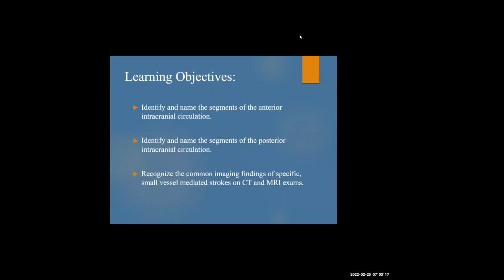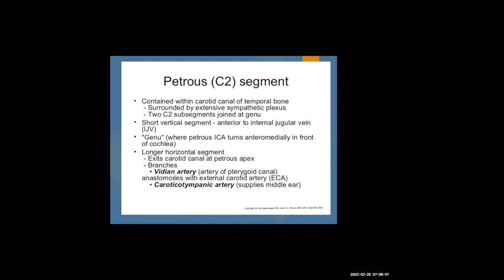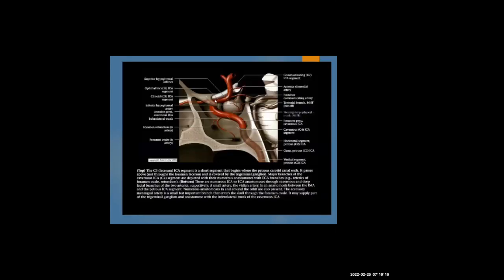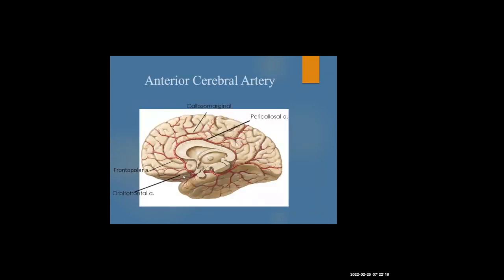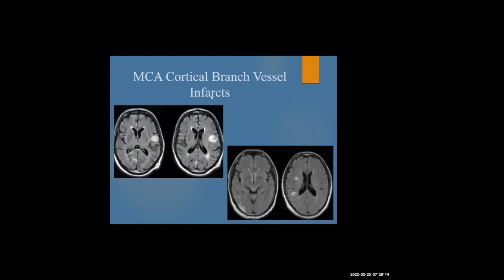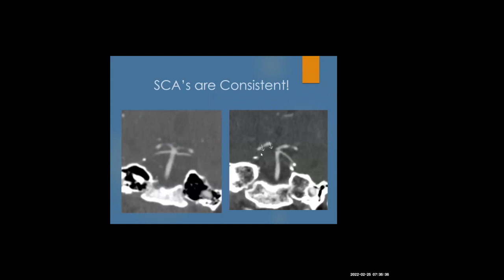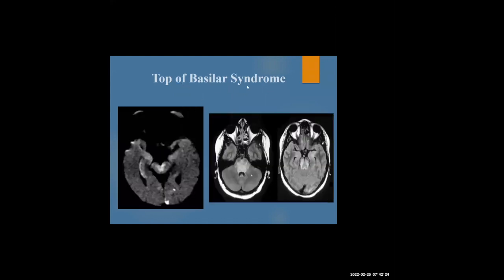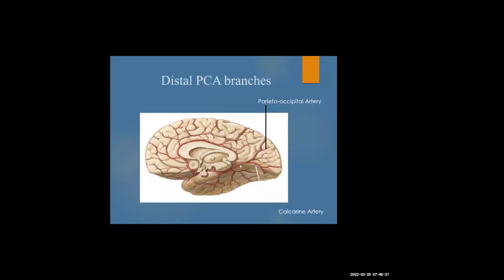Cerebrovascular Anatomy and Stroke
By Dr. Peter Fiester